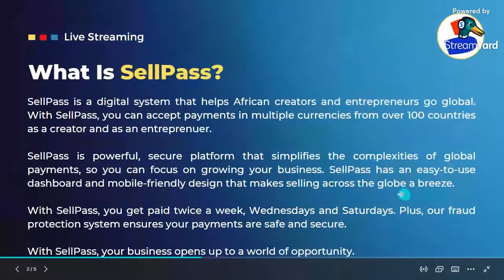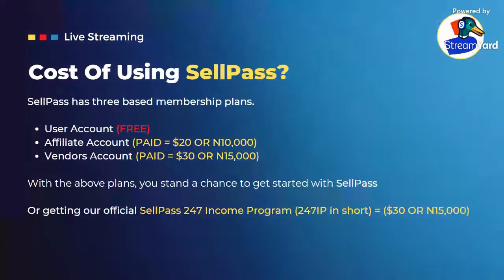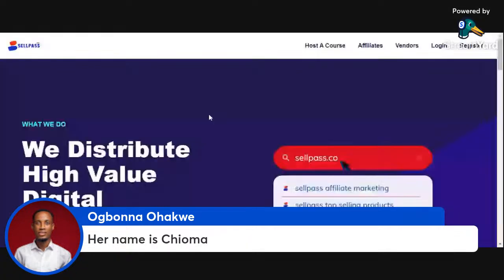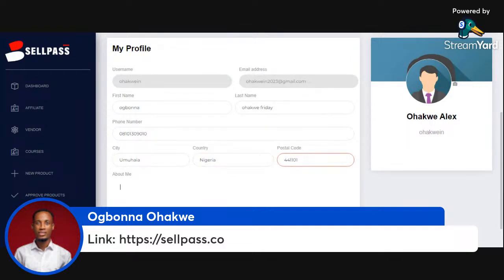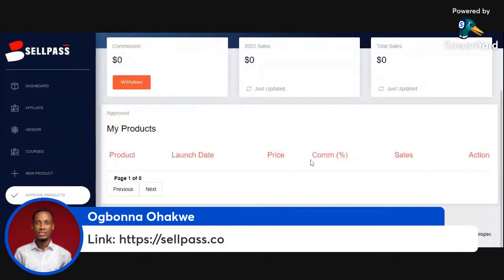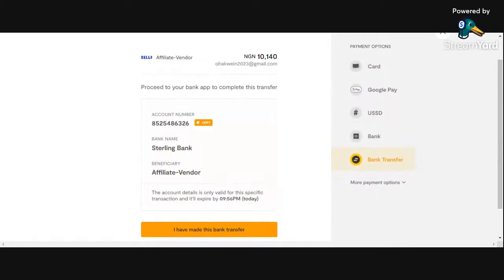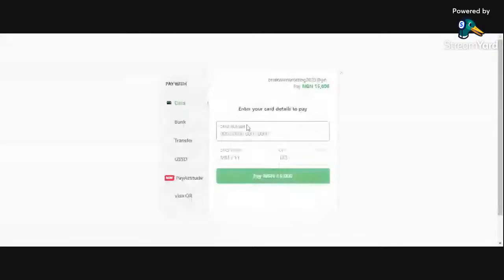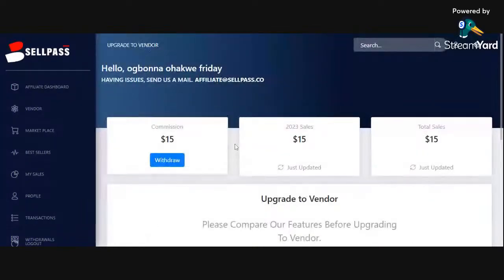SellPass Grand Opening